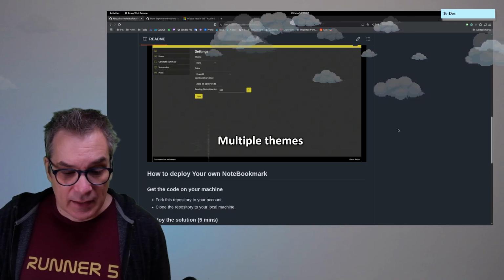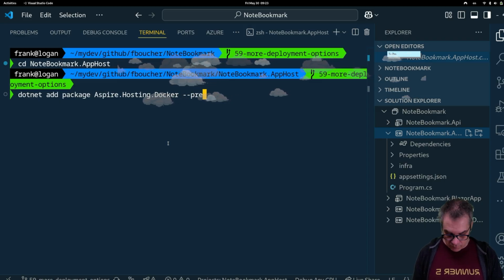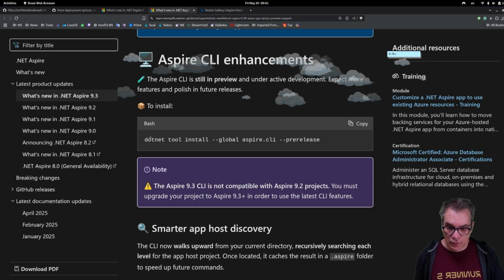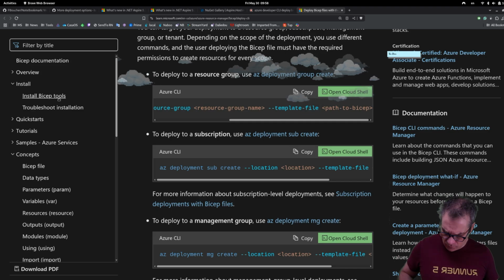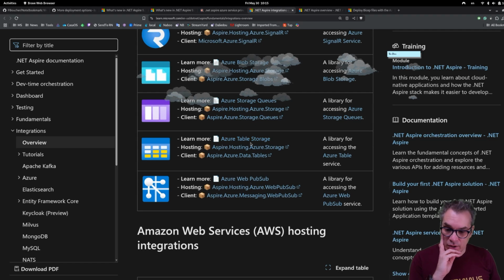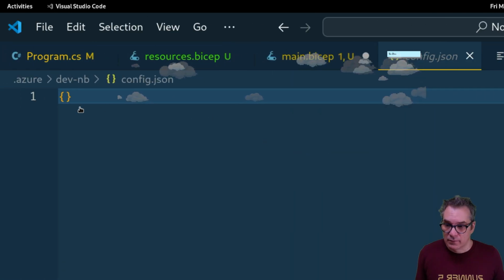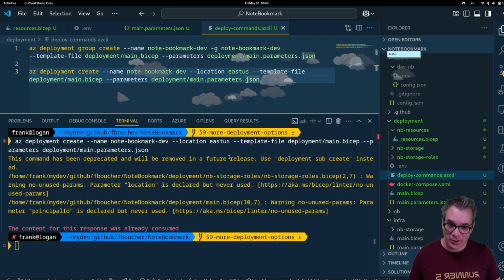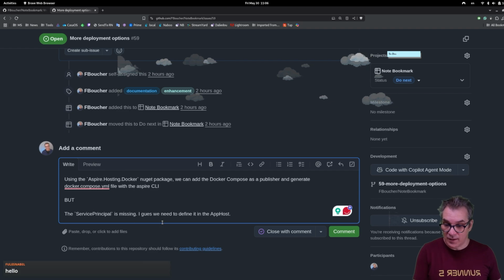Deploying an .NET Aspire project locally with Docker Compose (stream 251)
Nice stream this week, live codeing on Note Bookmark. We added the required packages and Aspire CLI to generate the Docker Compose file and bicep files to be able to run the app locally while having the data in Azure. However the security used in this project: ServicePrincipal, was missing. When deployed fully in Azure the AZD manage that for us, but locally something was missing. In a future stream we will look at how to fix that.

GEARS
- Davinci Resolve
- Fujifilm X-T4